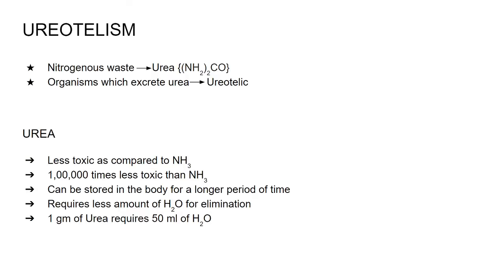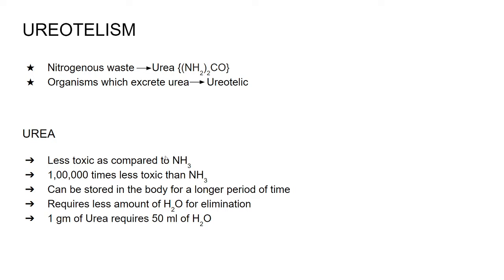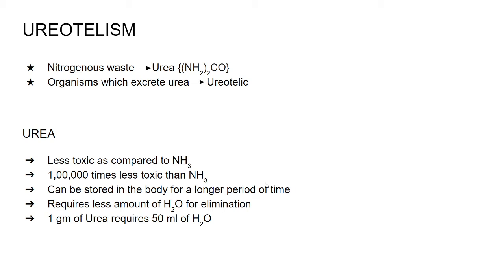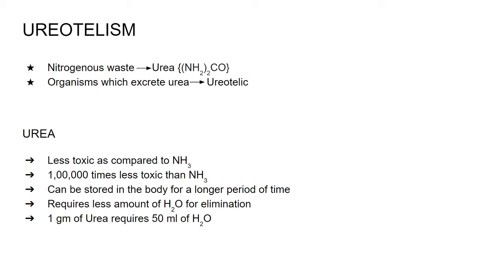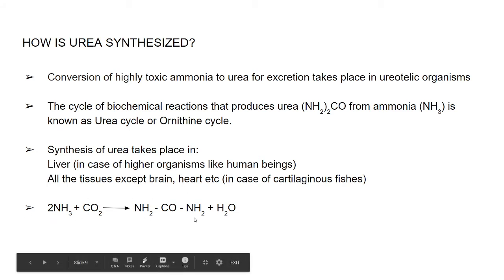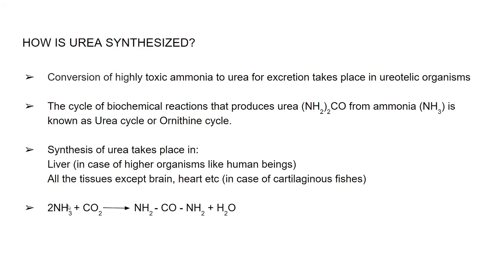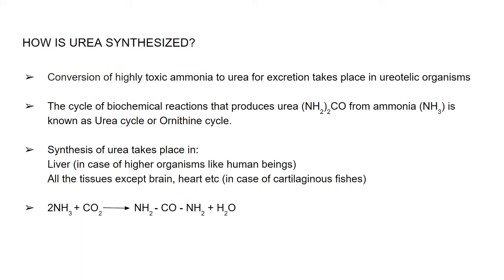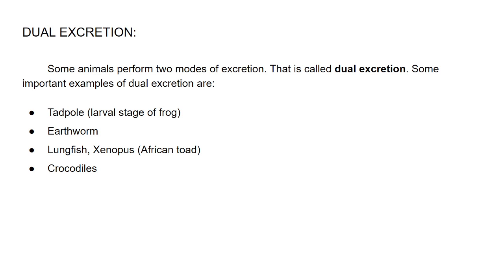Nitrogenous waste PART 2 by Munmi Duarah, Assistant Professor (Zoology)